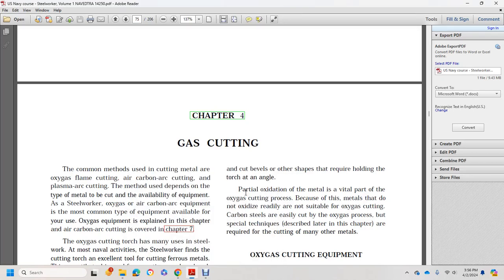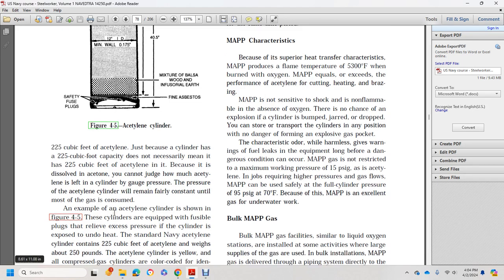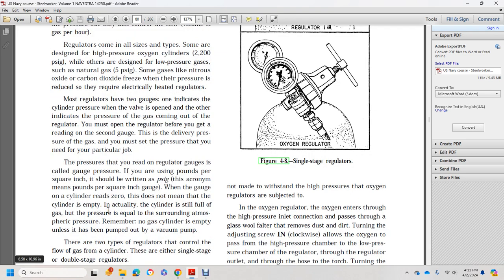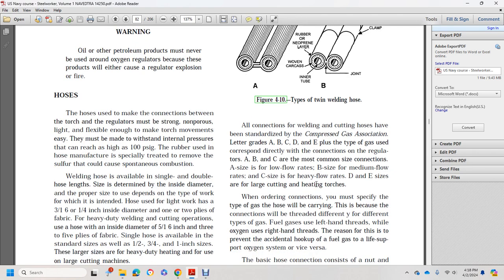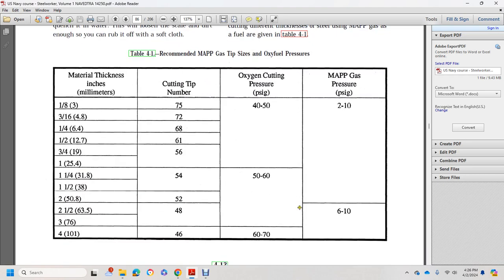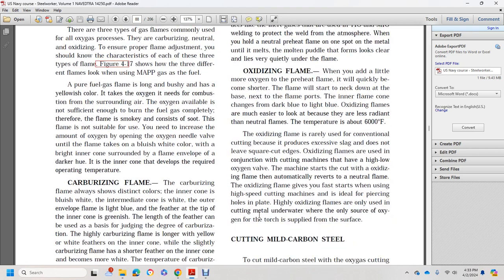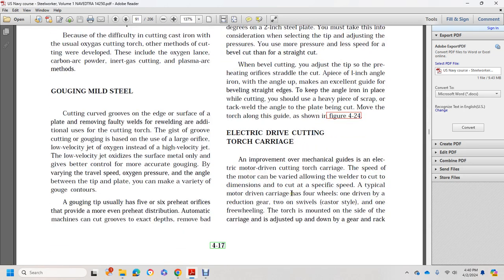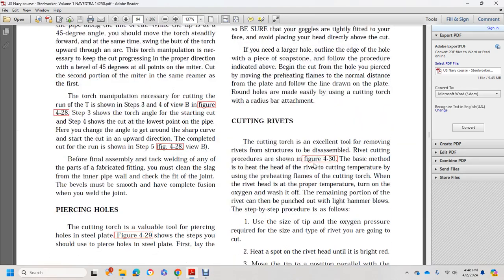NAVEDTRA 14250 STEELWORKER VOLUME 1 PART4